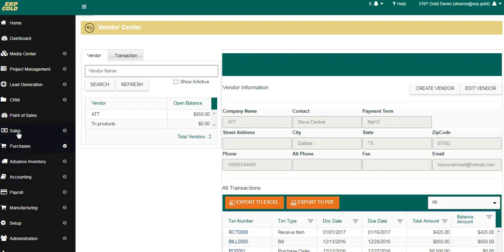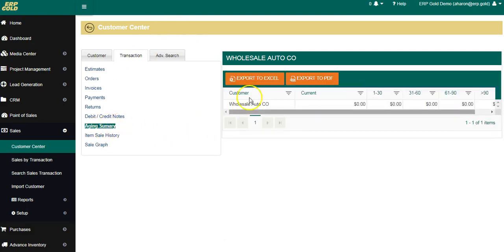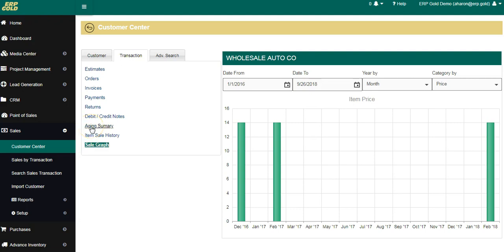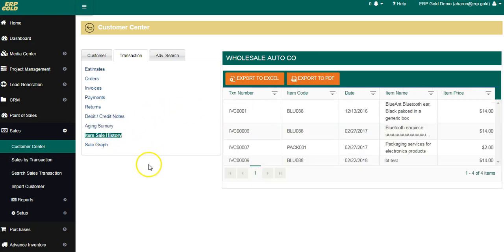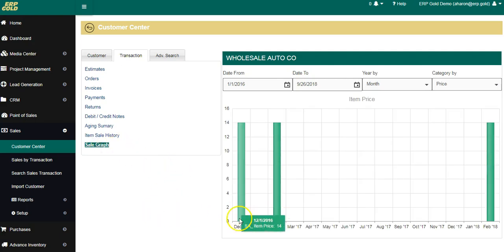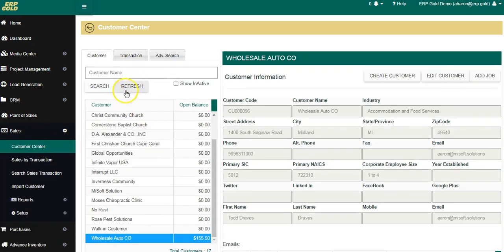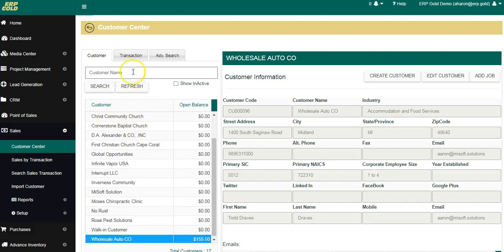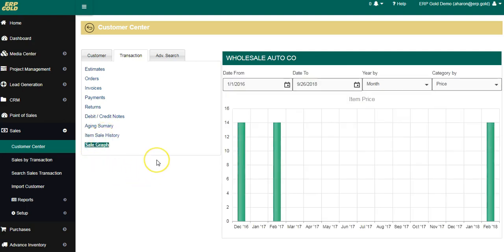Easy Customer Aging or Invoices Balance In ERP Gold | English